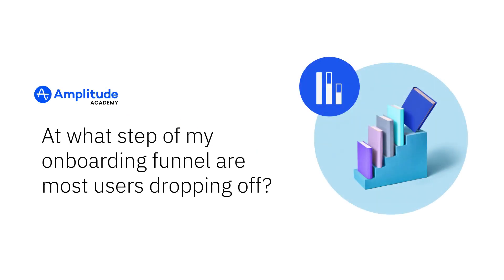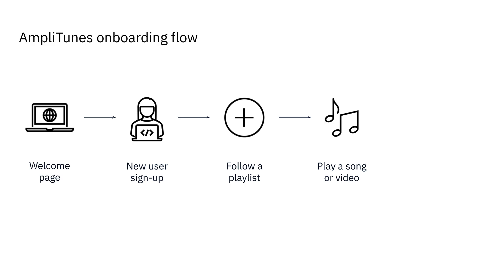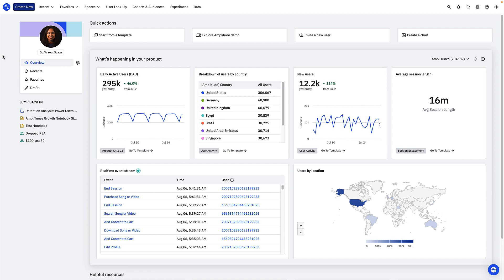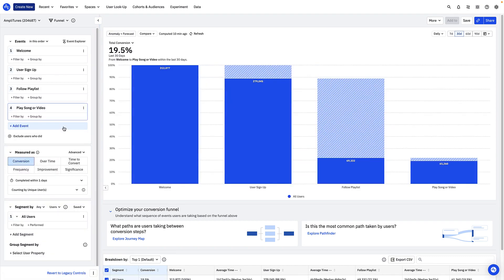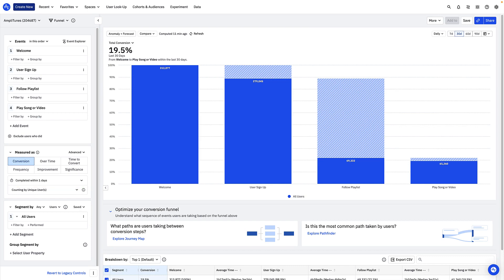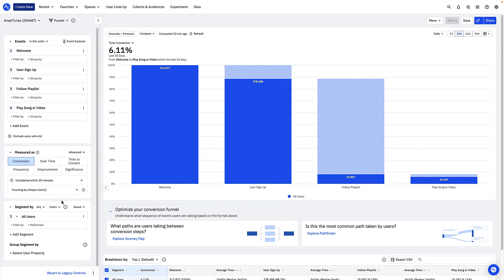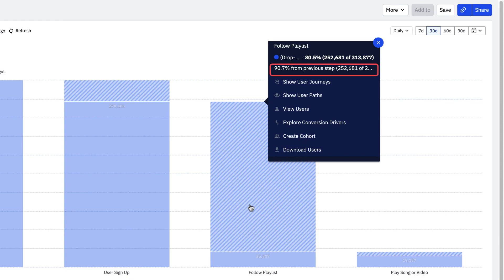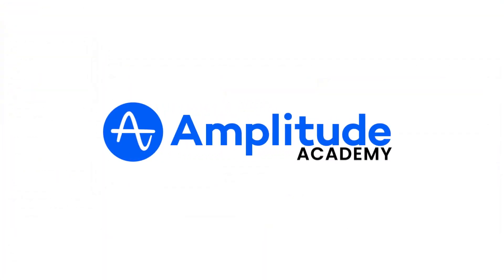At What Step of My Onboarding Funnel Are Most Users Dropping Off?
Learn how to use Amplitude to pinpoint where users are dropping off during onboarding in this step-by-step guide.

Onboarding is a series of steps that guide a new user through their first experience with a product and lead them to find value in it. Identifying where users are dropping off during onboarding can help you identify friction points in the funnel—and take action to change them. Discover how to use Amplitude to do this and more in this video.

If you found this video helpful, learn more by taking "Diagnose Conversion Issues with Funnel and Path Analyses", a free on Amplitude Academy